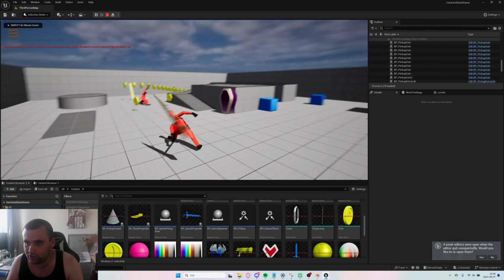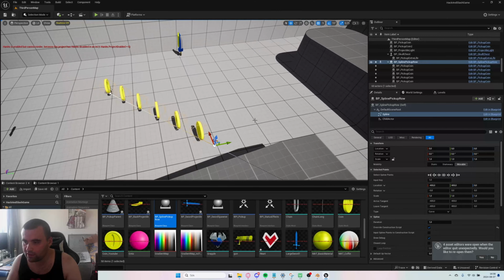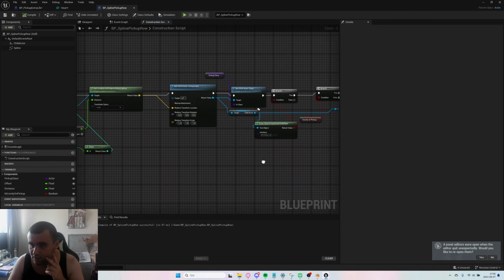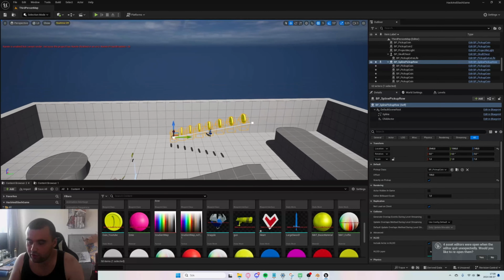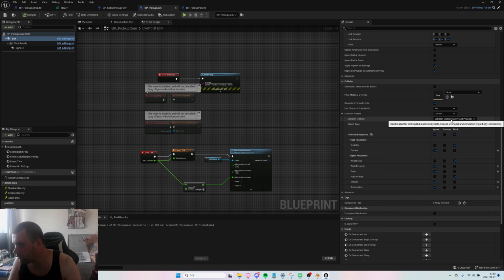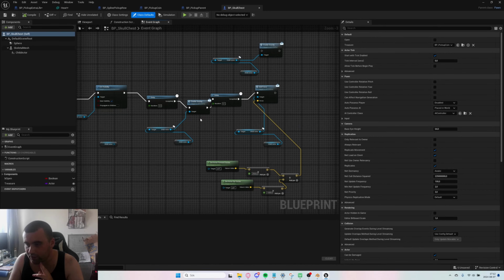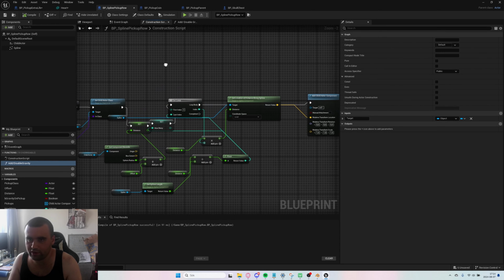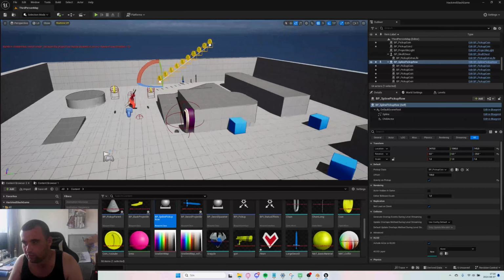Use Cases For Pickups in Unreal Engine 5